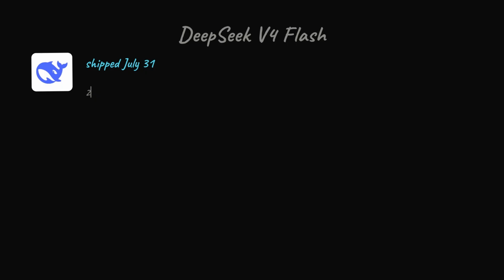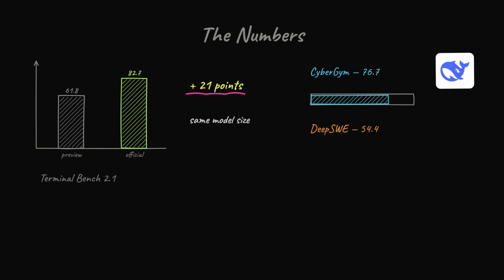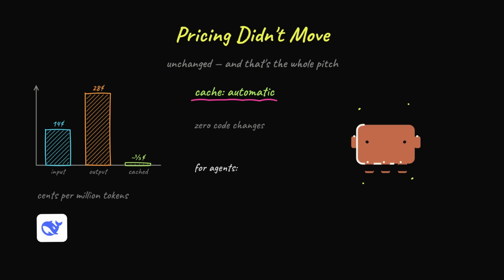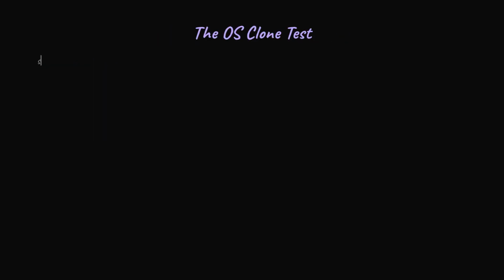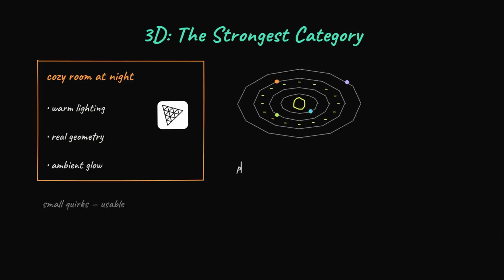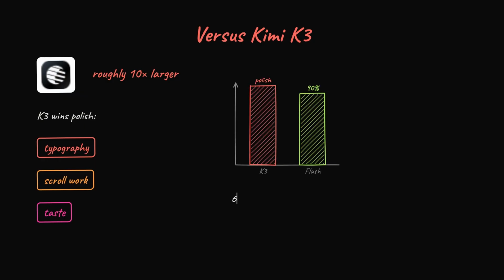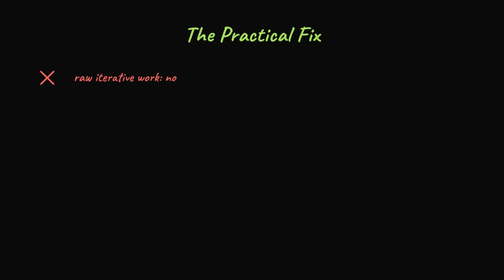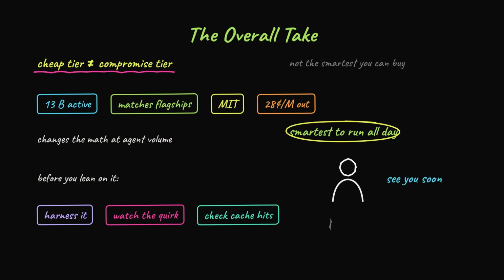I Tested DeepSeek V4 Flash GA: It Beats Their Own Flagship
DeepSeek released the official V4 Flash on July 31 — same architecture, same price, completely new post-training. In this video I test the GA build against the preview: Terminal Bench jumps from 61.8 to 82.7, it beats V4 Pro Preview on agent benchmarks, and full builds cost pennies. I cover front-end generation, 3D scenes in Three.js, OS clones, game simulations, pricing with cache hits, MIT open weights, local deployment, and the one weakness nobody mentions.